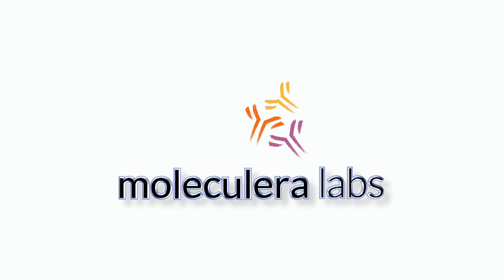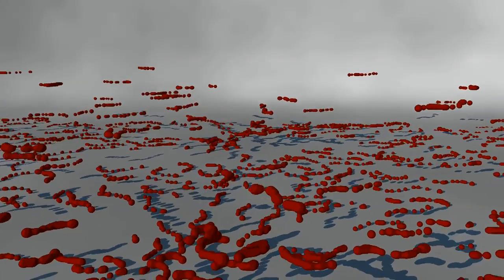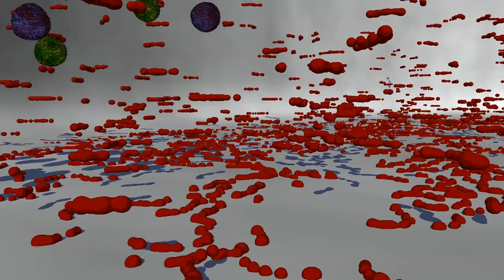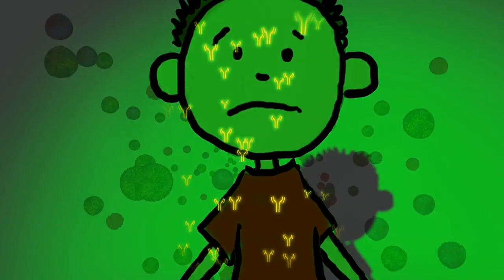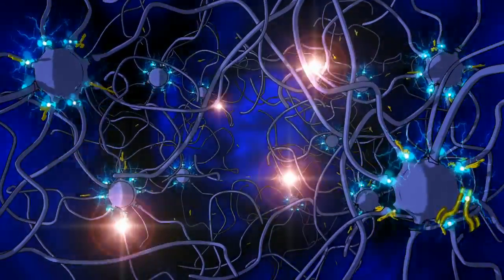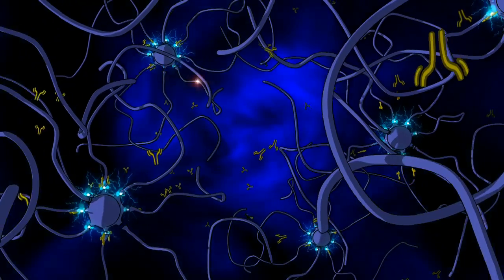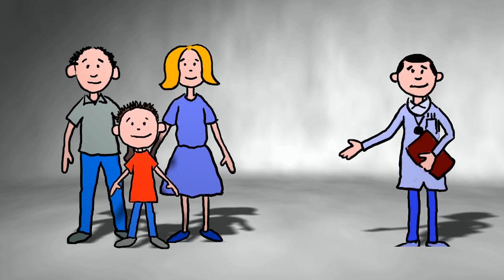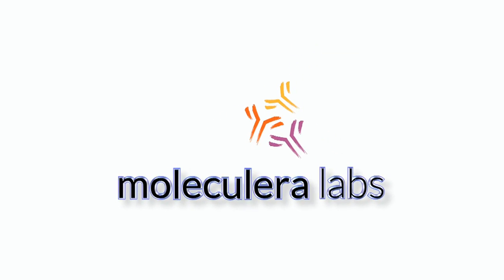Autoimmune Neuropsychiatric Disorders - PANS/PANDAS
This is an educational video about the autoimmune neuropsychiatric disorders, PANS and PANDAS. PANS, Pediatric Acute-onset Neuropsychiatric Syndrome and PANDAS,  Pediatric Autoimmune Neuropsychiatric Disorder Associated with Streptococcal infection can be triggered by everyday infections including strep, mycoplasma pneumonia, influenza, herpes simplex and Lyme disease. Infection-induced autoimmune neuropsychiatric conditions are treatable with the proper diagnosis and medical care. Many children and adolescents with these conditions are misdiagnosed as having a psychiatric illness, when the true cause of the symptoms is due to an autoimmune dysfunction.